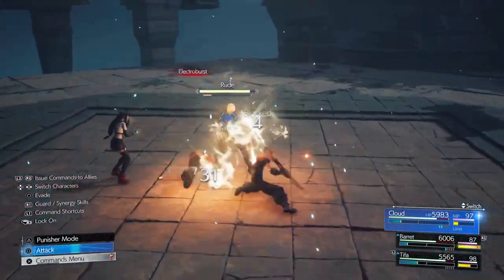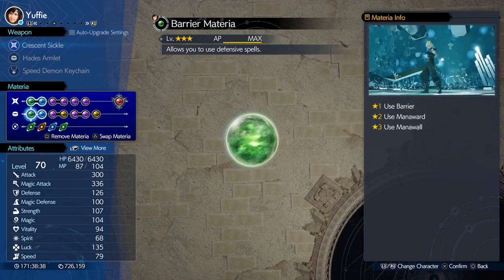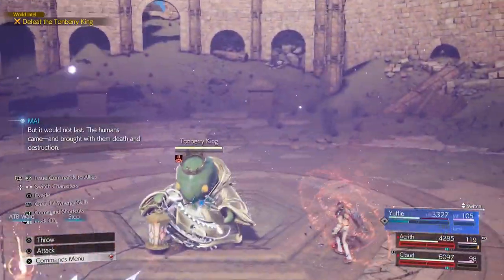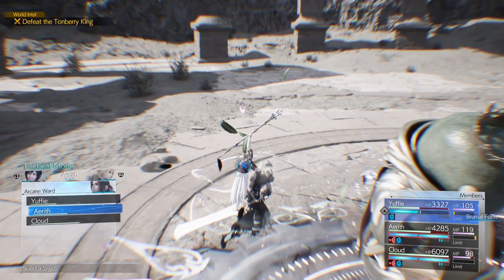Specimen H1024: HARD MODE GUIDE | Final Fantasy VII Rebirth | EASIEST METHOD ALL BOSSES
Specimen H1024 is not a very tough boss fight. He is weak to ice and you mainly have to watch out for his mako ingestion attacks and rest you are good. The party is limited to Cloud, Barret and Red XIII. Nothing much to worry about all you should know is he does have a lot of health and does take a while to stagger but all your party members are high dps so that's good. He does use lightning attacks a lot so maybe pair an elemental materia with lightning on your armor for safety if you are struggling.

00:00 Intro
00:27 Build and Strategy
03:30 Boss Fight with Cutscenes

FF7 Rebirth
Final Fantasy VII Rebirth
FFVII Rebirth
Specimen H1024
Specimen H1024 Hard Mode
Specimen H1024 FF7 Rebirth
All Chapters
All Bosses
Hard Mode
Hard Difficulty
Gotterdammerung
Genji Gloves
Weapon Level 8
Weapon Level 9
Best Builds
Best Setup
Best Strategies
All Bosses
FF7 Rebirth Challenges
PS5 Gameplay
Specimen H1024 Hard Difficulty Under 5 Minutes [Easy Method]- Final Fantasy 7 Rebirth